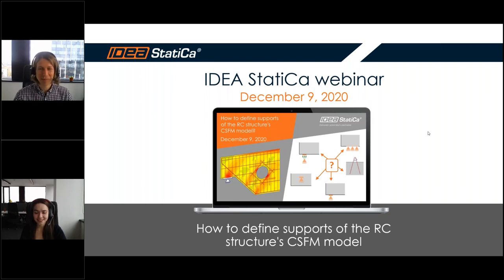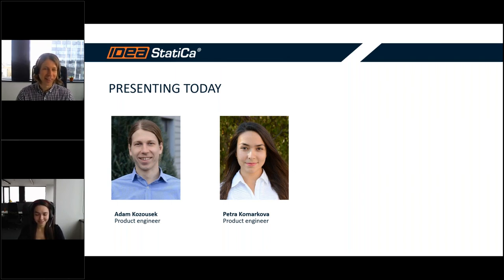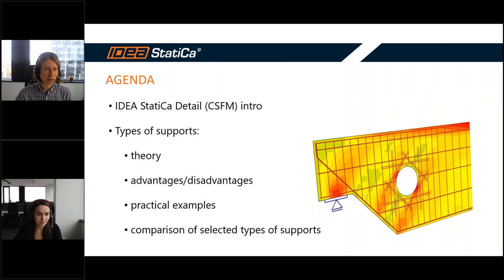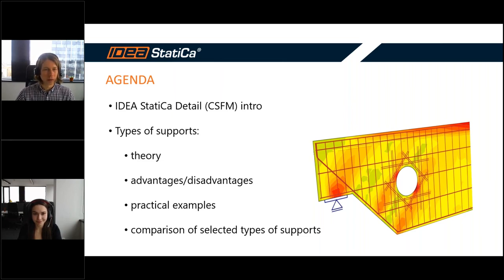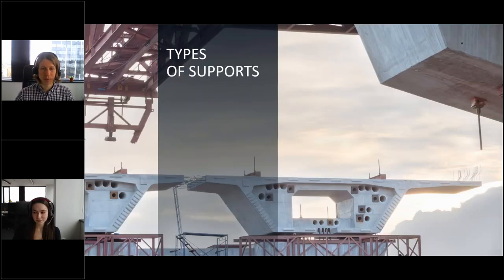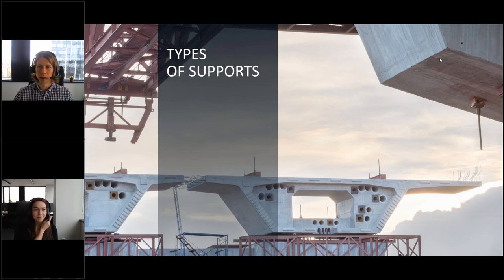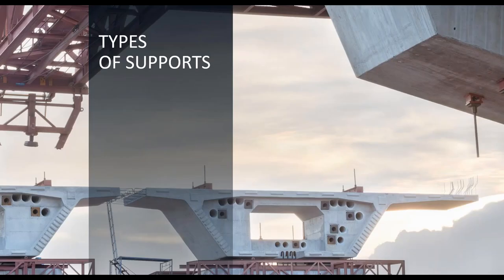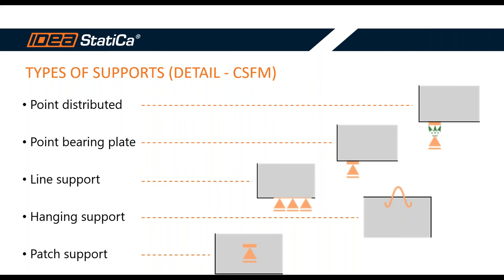How to define supports of the RC structure's CSFM model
Have you decided to analyze RC structure via advanced method? Are you afraid of the complicated entering of input parameters leading to time-consuming modeling? Do you puzzle over the determination of boundary conditions? If so, this webinar is tailor-made for you!

Nowadays, FEA software enables analyzing complex structures. The users can choose from an endless amount of models, theories, or analyses. Structural engineers try to capture the real behavior of the structure as accurately as possible. However, all this takes its toll on the user interface. As a rule, the more complex the analysis, the more parameters need to be defined, monitored, or studied. This can lead to lengthy modeling, incorrect entries, and an overall negative attitude toward using more advanced analyses.

Program webináře:
IDEA StatiCa Detail intro
Types of supports: Point distributed, Bearing plate, Hanging support, Line and Patch support
Advantages and disadvantages of the particular type of support
Practical examples for each type of support